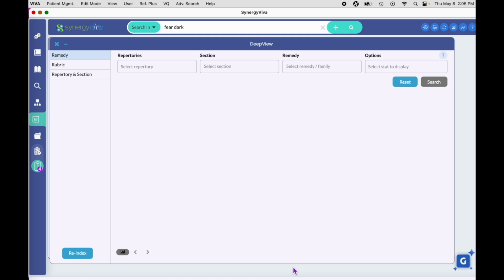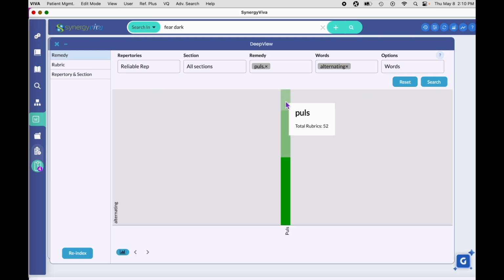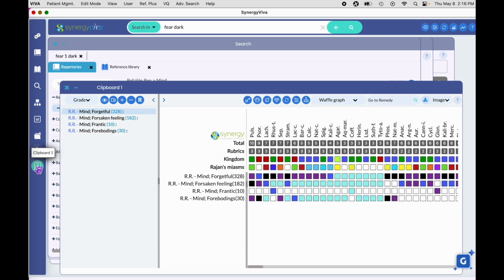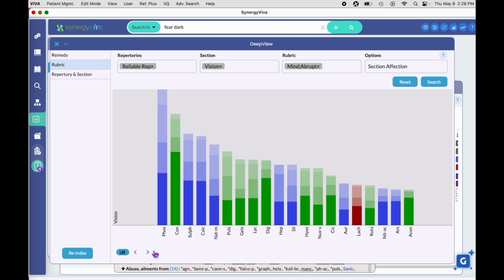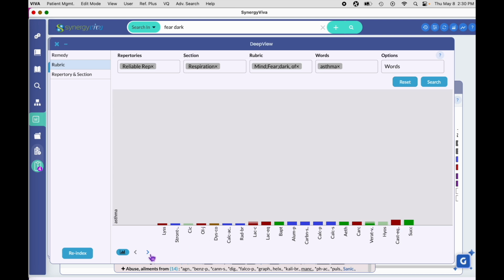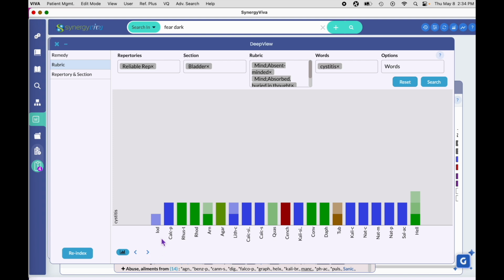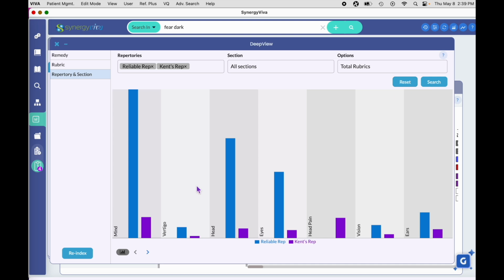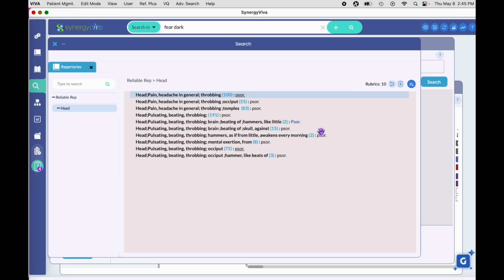Synergy Viva DeepView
This tutorial gives you a basic understanding of how to use the DeepView Module in Synergy Viva. Have fun exploring informative comparisons! Have questions? Contact your sales representative: